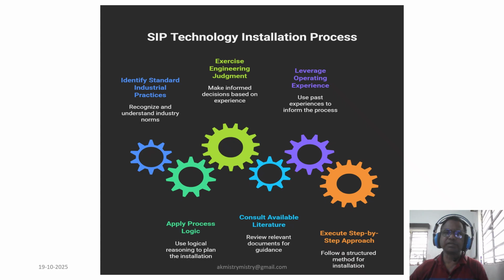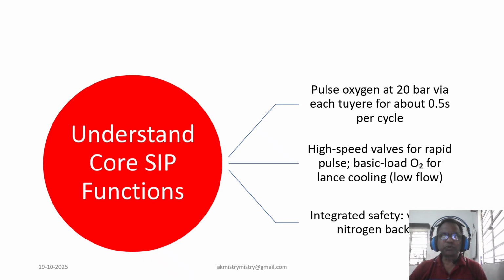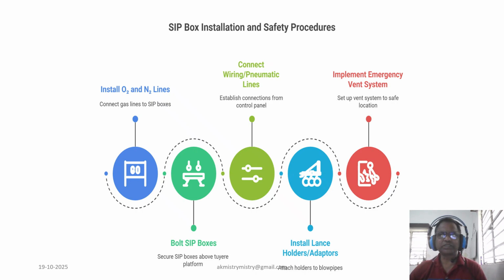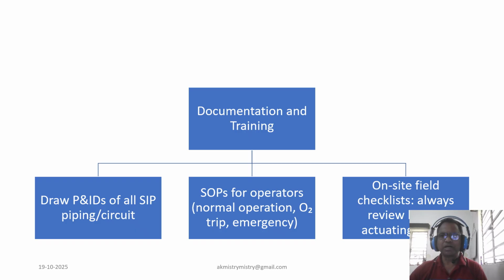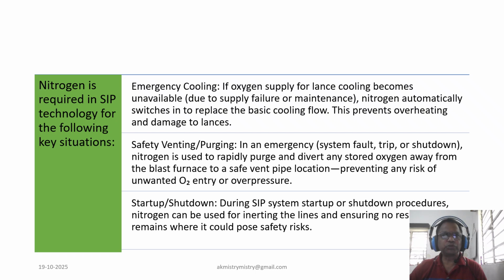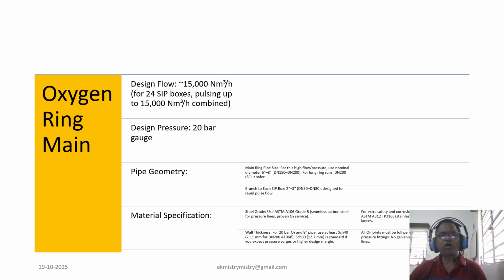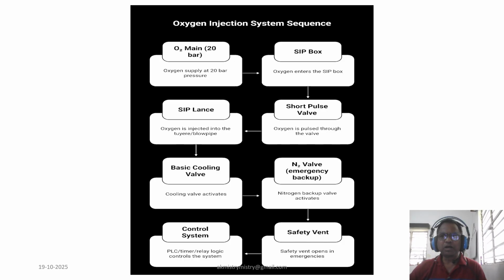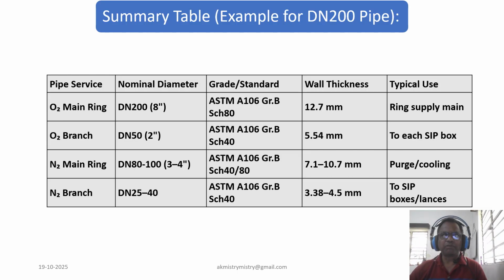20 BAR Oxygen POWER! Installing the High-Pressure SIP System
This video details the installation of the High-Pressure SIP System, which pulses oxygen at 20 bar via high-speed valves (switching in less than 100 ms).
Learn about fabricating the High-Pressure O₂ Ring Main (requiring 20 bar rating and often using DN200 Schedule 80 pipe) and the integrated emergency nitrogen train used for critical safety venting, purging, and lance cooling. Installation mandates a full risk assessment, O₂ system electrical grounding, internal cleaning (per ISO 14708), and a mandatory pressure/leak test before opening lines to the O₂ network. We also cover commissioning in batches, adjusting pulse frequency, and required P&IDs and operator SOPs